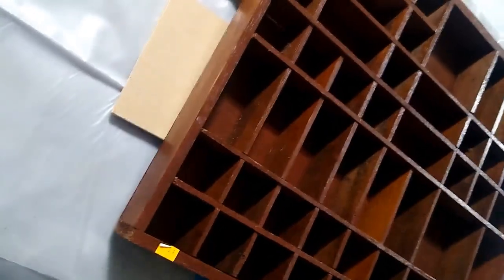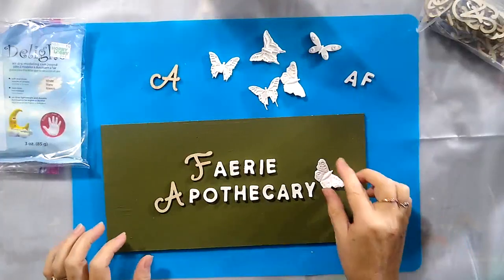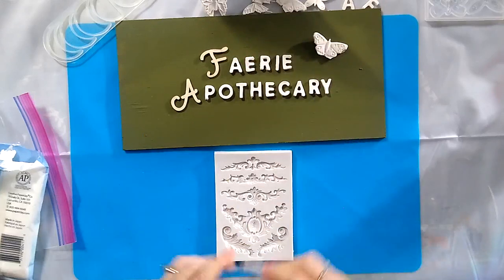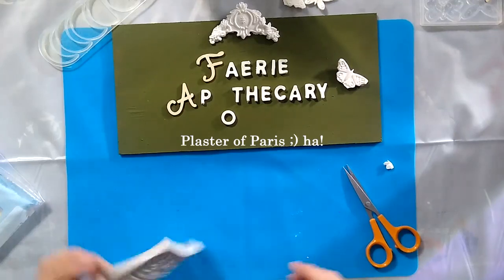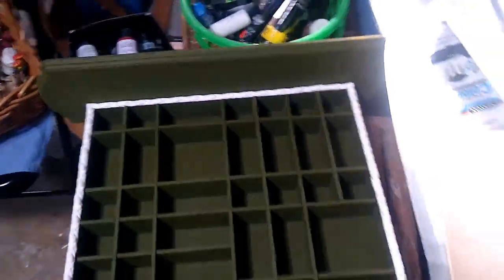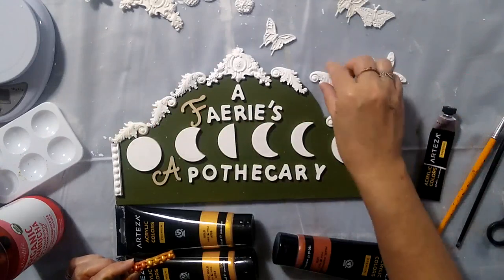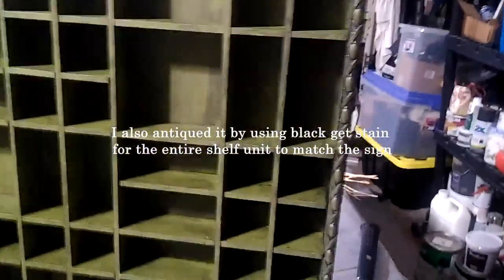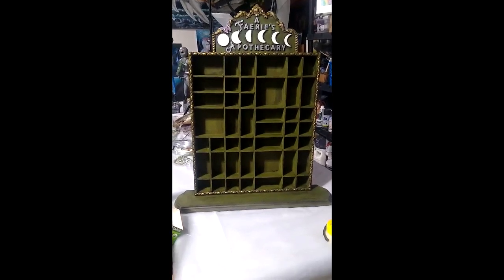Enchanting Upscale Thrift, PT 1, A Faerie's Apothecary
Here I show you how I make a cool display from a lucky find at a thrift store. Especially for the miniature lover and fairy enthusiast.
DiSanoViSions.com
Music: Children of the Forest, Emotional Ballad, Fairy of the Forest, all by Alexander Nakarada